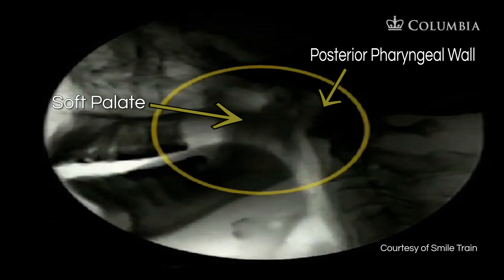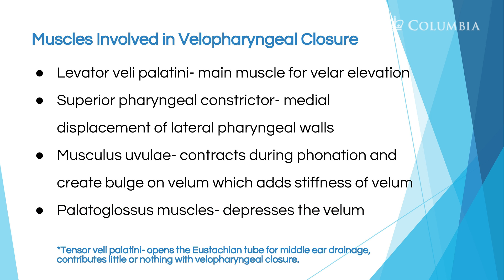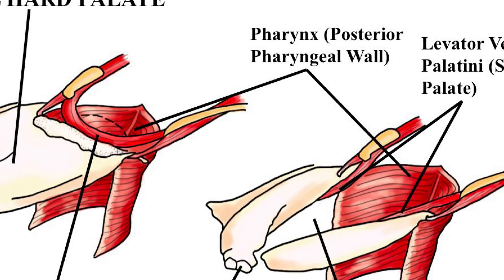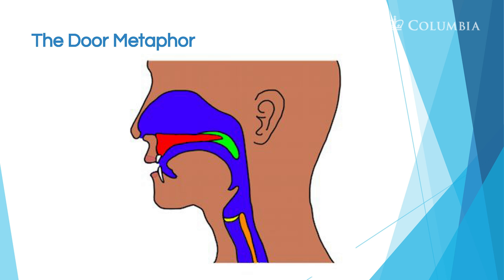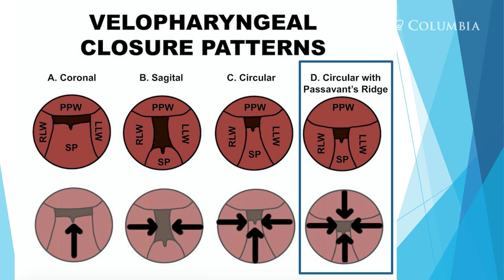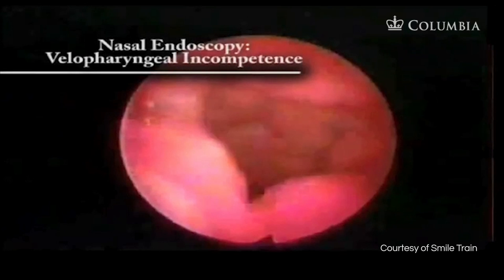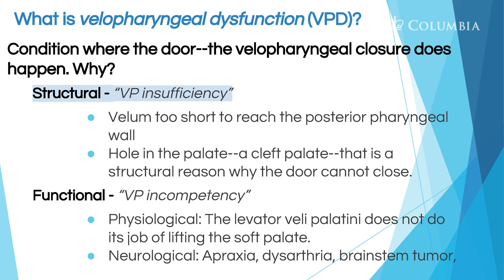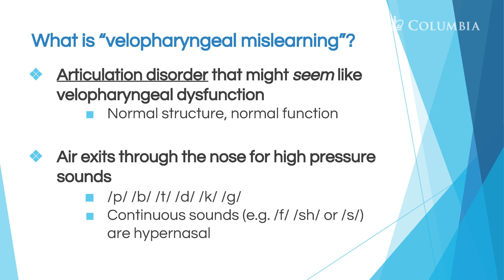Module 1.4- Cleft Palate Speech and Feeding: Velopharyngeal Closure and Nasoendoscopy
This video is a part of a series of speech therapy and feeding tutorials to address the speech and feeding of children with cleft palate. Created by Catherine Crowley, Miriam Baigorri, and Chelsea Sommer. In Module 1.4, Cate Crowley and Miriam Baigori present illustrations and videos of velopharyngeal closure including through nasoendoscopy and videofloroscopy. They also introduce the door metaphor for velopharyngeal closure and discuss muscles needed for velopharyngeal closure and closure patterns for VPC. VPD. VPI.